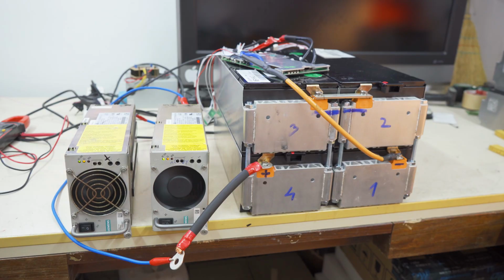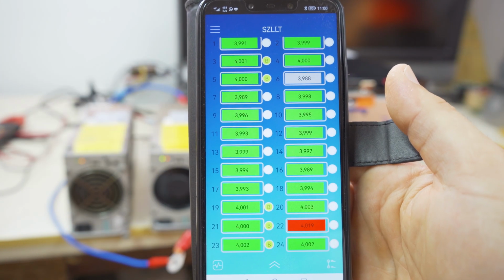NCM battery reconfiguration for Electa Nevo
Adjustment ring price is 80 EU with shipping worldwide.
You can send me your steering wheell so I can do it for you . Price is 120 EU  @shipping + shipping